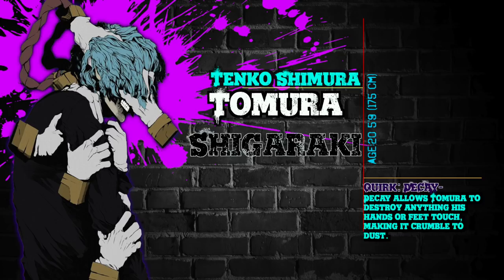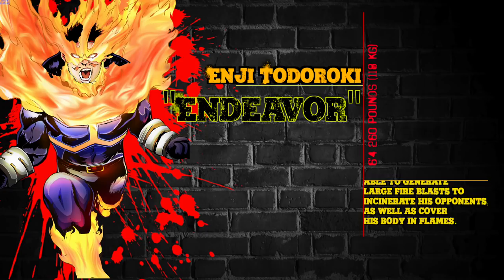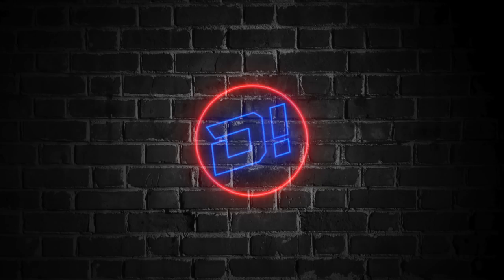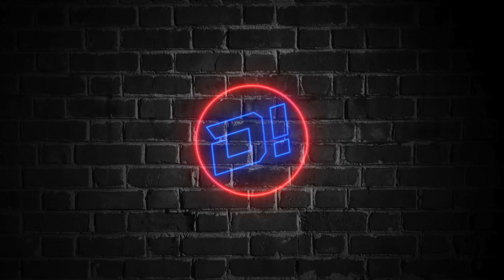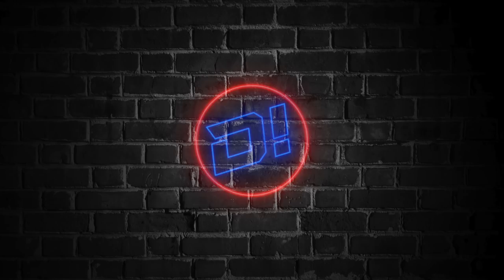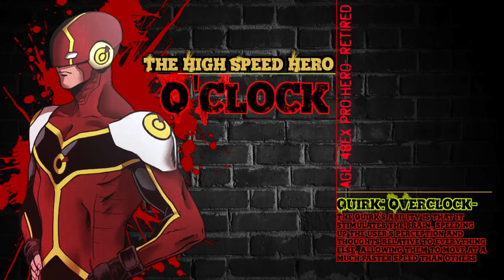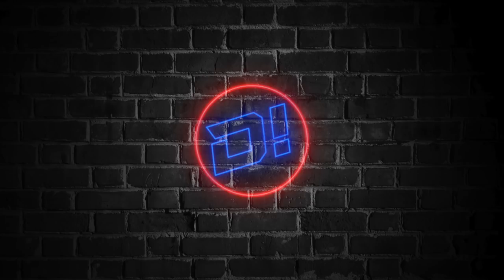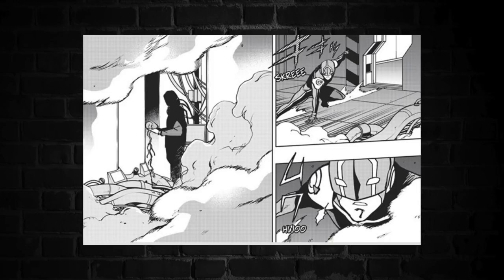Speedster Shigaraki?! - My Hero Academia x MHA: Vigilantes Theory!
Is It Possible Shigaraki Tomura from My Hero Academia, has a quirk that originated in the spinoff: My Hero Academia: Vigilantes!? Let's Discuss!

Art via reddit user: /u/tulmath